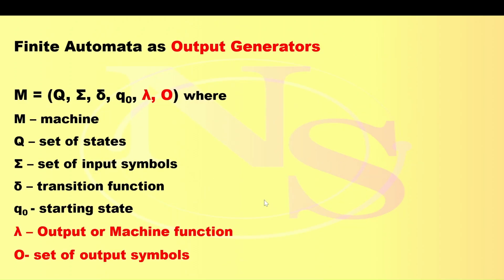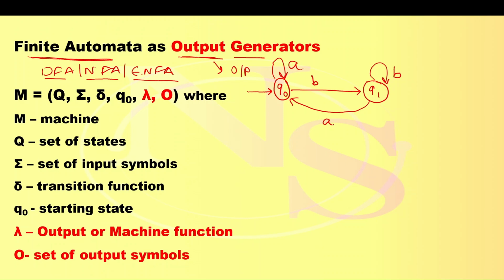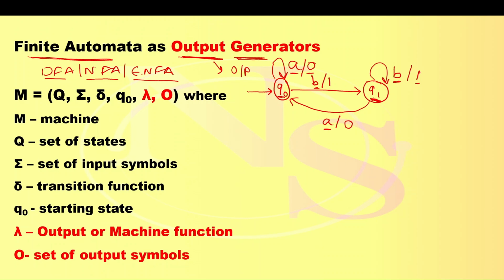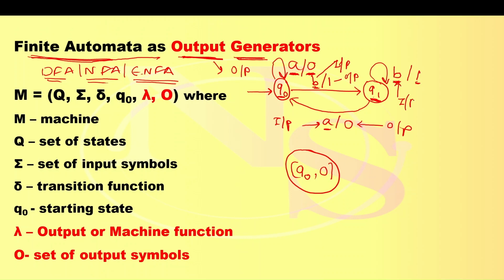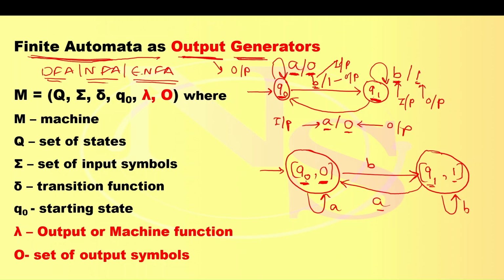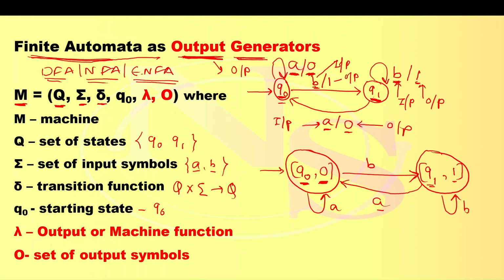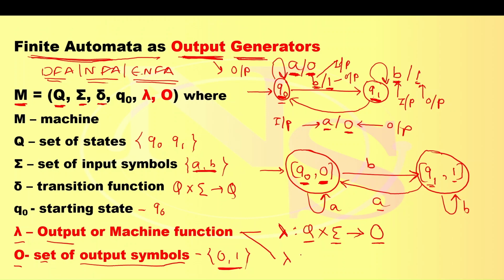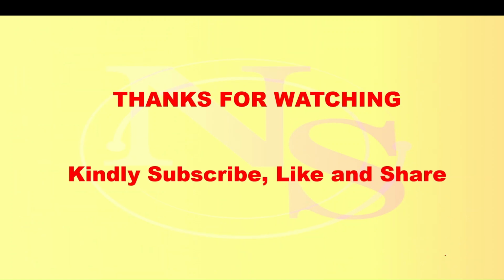63 Formal definitions of Finite Automata as Output Generators||Mealy Machine || Moore Machine in TOC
About this video:

In this video, you will learn Formal definitions of Finite Automata as Output Generators||Mealy Machine || Moore Machine in TOC

ambn | m , n greater than 0
#(ab)mwithmgreaterthan0
ambn | m , n greater than or equal 0